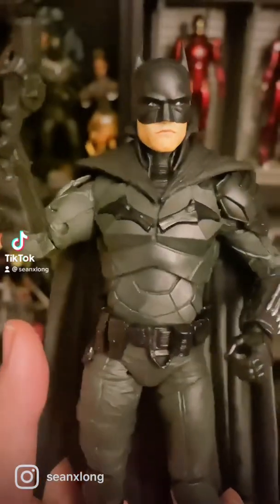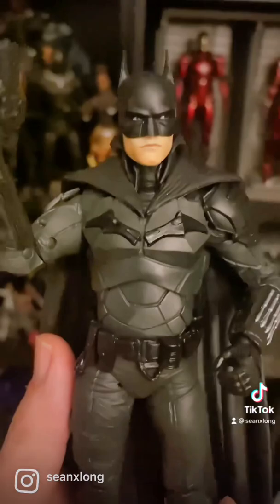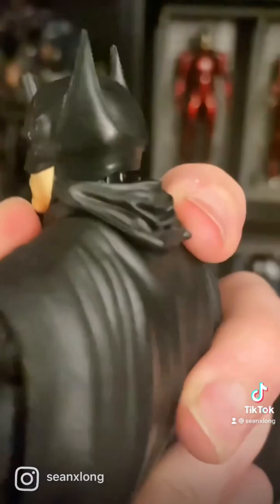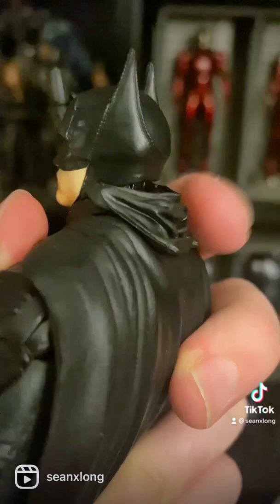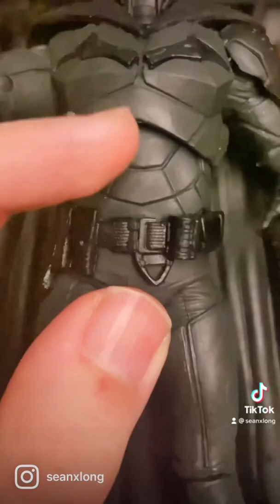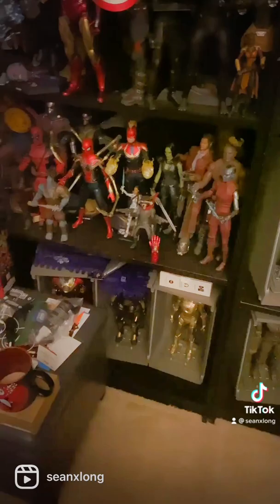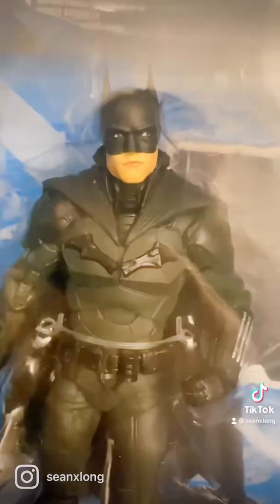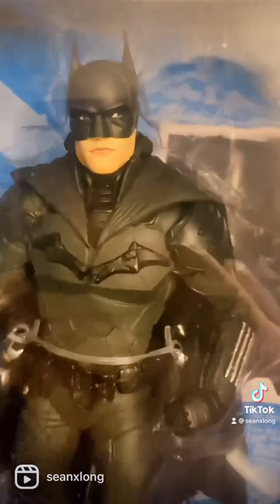FYI There Is Some Issues Beyond Mental That The McFarlane Toys The Batman Has! 🦇😱